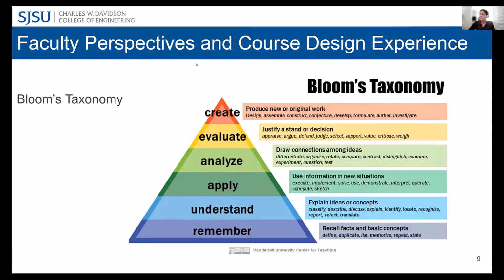Engineering Course Design: Bloom's Taxonomy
In this video, Dr. Fatemeh Davoudi talks about Bloom's Taxonomy with examples.

Dr. Davoudi is an Assistant Professor in the Engineering Technology program, the graduate advisor for the M.S. in Engineering Technology, and director of Machine Learning and Safety Analytics lab, in the Department of Technology, College of Engineering at San Jose State University. Her research focuses on applied machine learning for improving industrial and manufacturing systems outcomes. She is also active in Scholarship of Teaching and Learning research, aiming at improving student’s learning outcomes in Engineering Technology and Manufacturing Systems.